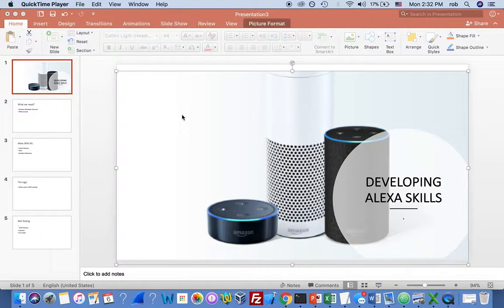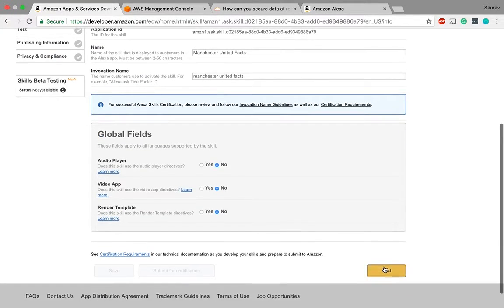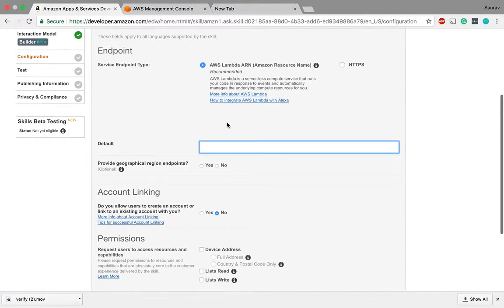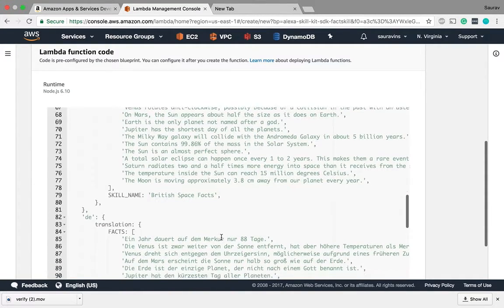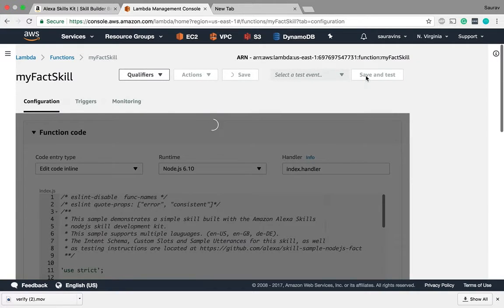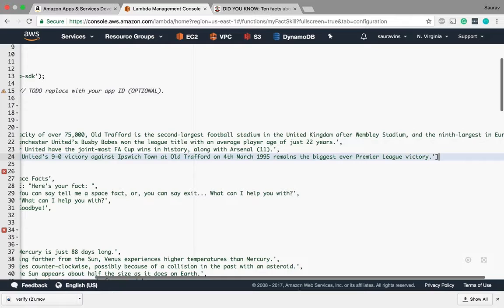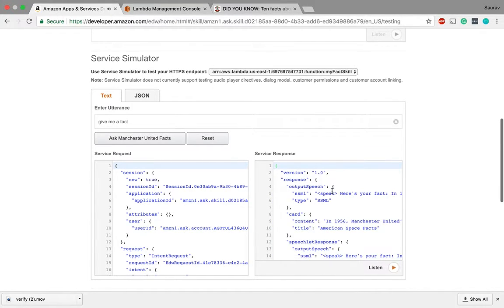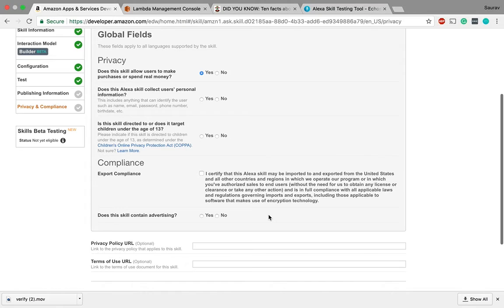Build a Simple Alexa Skill with the new SkillBuilder UI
Stuck on an AI decision? Career move, what to build, or a bill that's too high - I do 1:1 calls on exactly this. (I spent 6 years at Amazon before going independent.)

In this video, I go over steps on how to build a simple fact skill that you can customize according to your interests.

We will use the beta version of the skill builder.

My new videos on Alexa are coming very soon.

Questions answered in this video:
What accounts do you need to build a basic Alexa skill?
How do intents and sample utterances work in an Alexa skill?
How do you connect an Alexa skill to AWS Lambda?
How do you use Amazon's fact-skill Lambda template?
How do you replace the sample facts with your own facts?
How can you test an Alexa skill without publishing it?
What information is needed before submitting a skill for review?

If your team or company wants help adopting AI, using it well, or cutting your AI and cloud costs, book a free 15-minute call